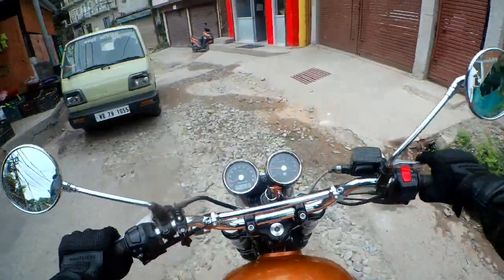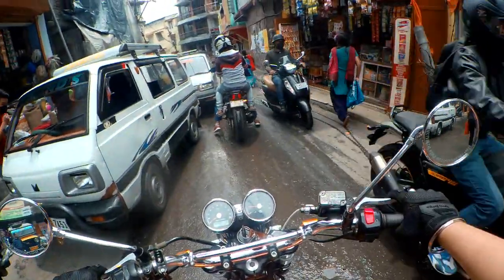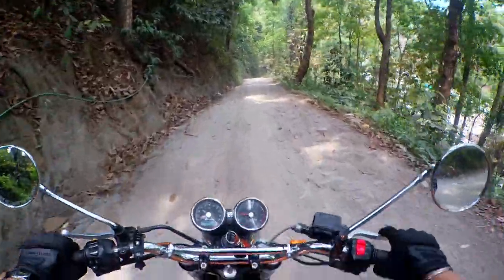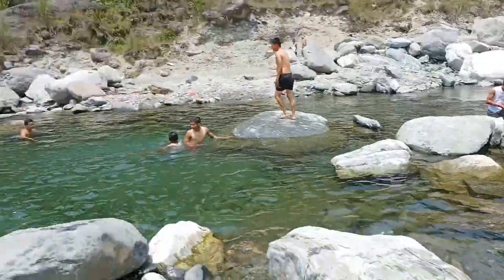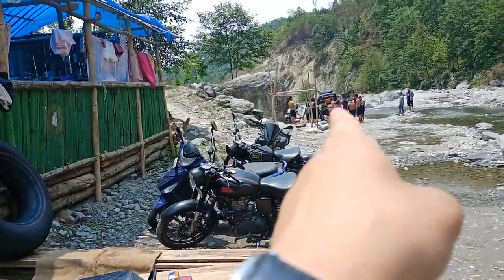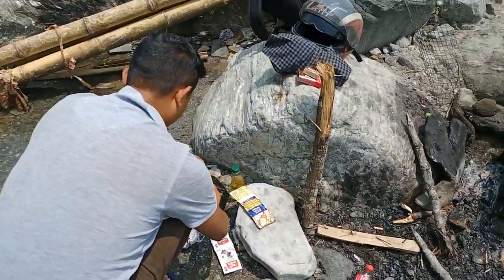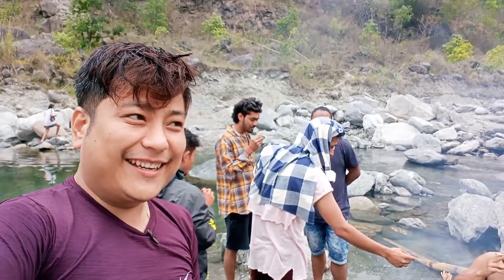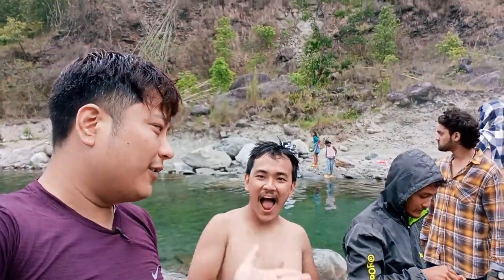Riding My Royal Enfield in The River 😳 Day Out With My Boys 😍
Hello folks,

This vlog is about my friends and I visiting a riverside known as Crosser in the Relli region of Kalimpong.

Hope you guys liked this vlog and if you did like it don't forget to give this video a like, if you haven't yet subscribed to my channel then do so and support me.
if you think this vlog deserves a share then do so.
CHEERS TO LIFE :)

Cinematography :PRIYAM GURUNG

Edited by : PRIYAM GURUNG

1. Feel me by LiQWYD

2. Happy Life by Cykarl